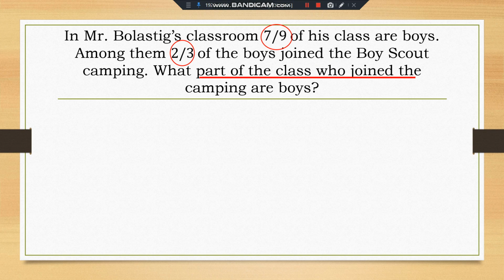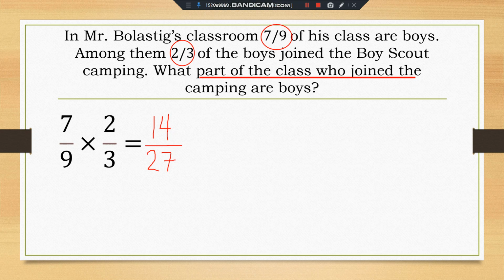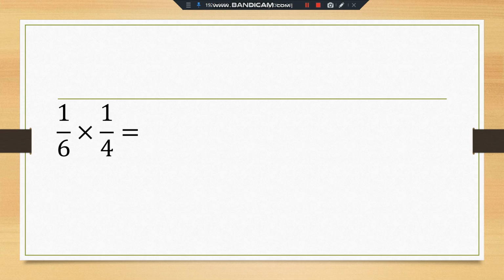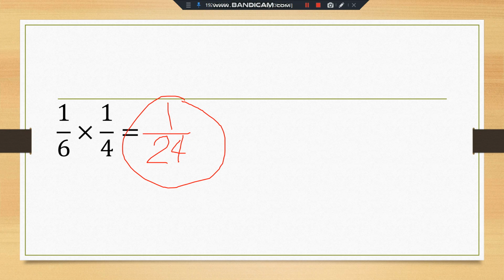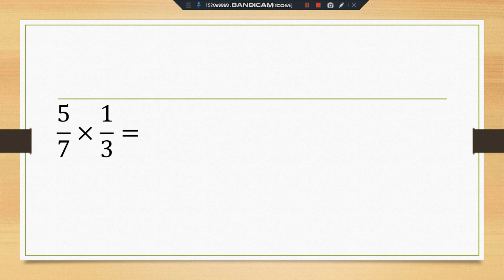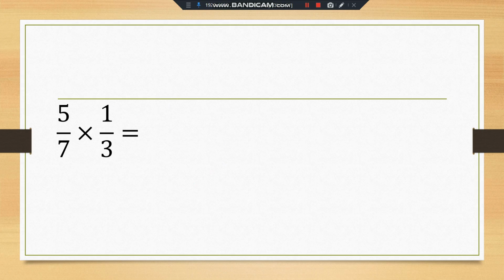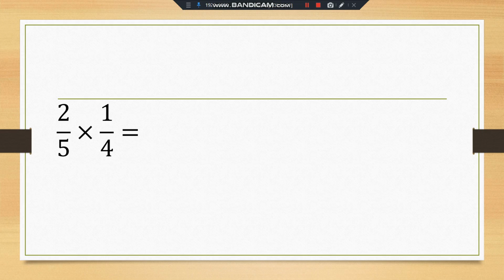9. Multiplying Simple Fractions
9. Multiplying Simple Fractions